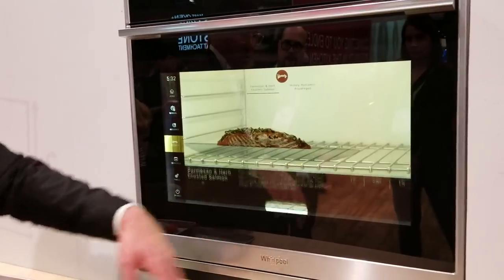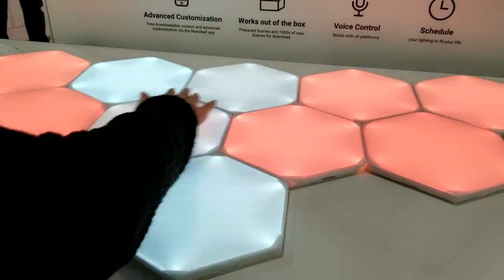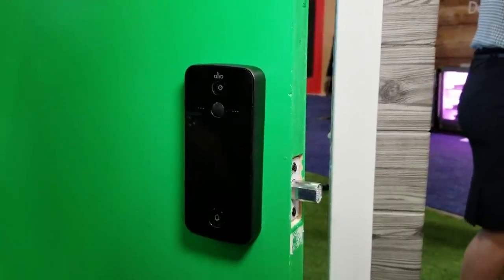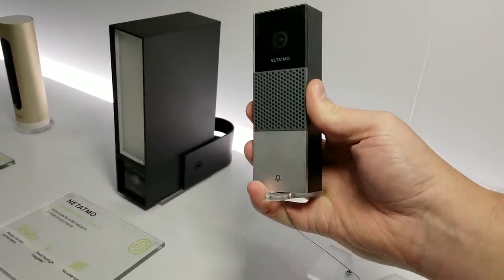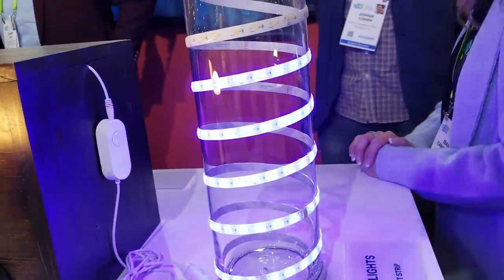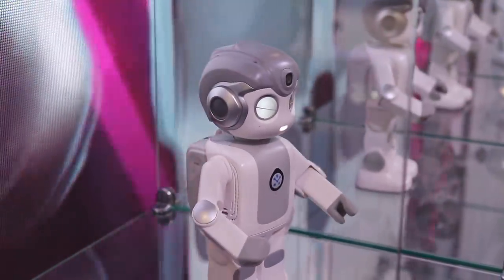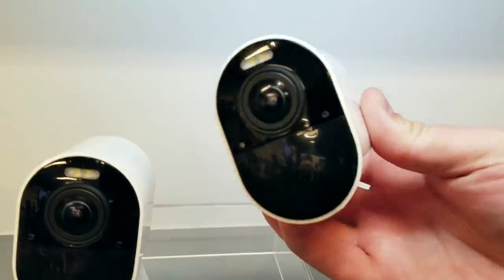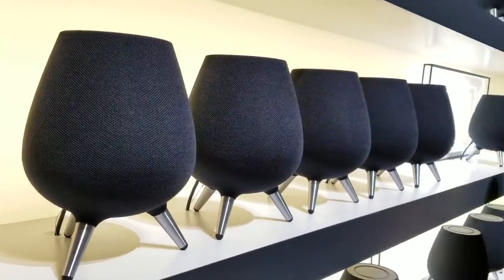Best CES 2019 Smart Home Tech: 25 Awesome Gadgets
CES 2019 was amazing! I walked through miles of new tech to put together this ultimate CES smart home round up for you.

I'll show you the very best smart home gadgets at CES. I have some updates from big brands like SmartThings, Ring, and Arlo, in addition to tech from up-and-coming start ups.

NOTE: The hanging light at 10:33 is Yeelight's Crystal Pendant Lamp, which should be available May 2019. I forgot to put the title on the video.

Arlo Ultra
Ring Door View Cam
Schlage Encode
Nanoleaf Canvas

DISCOVER MORE

Writer/Editor/Director: Reed Kleinman
Producer: Alysa Kleinman

Song titled Terminant by Nihilore and used under Creative Commons.